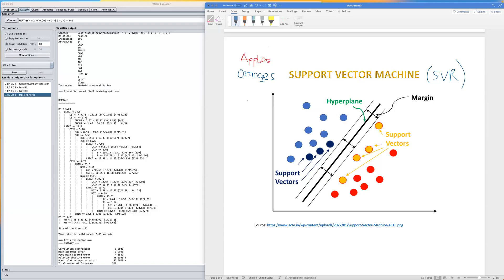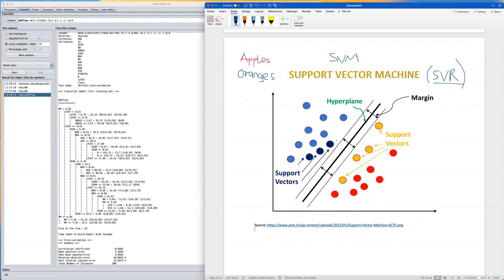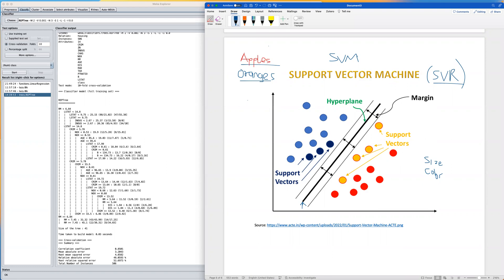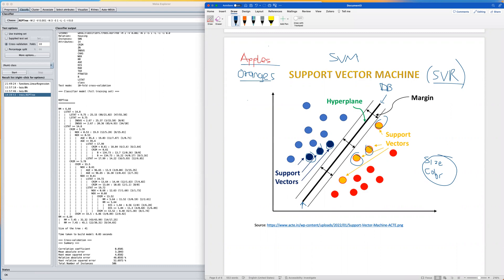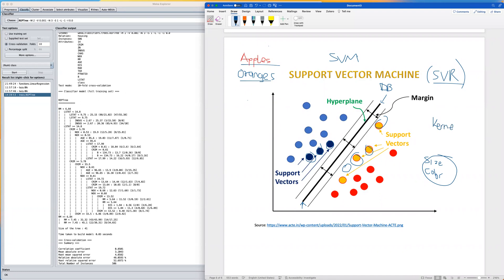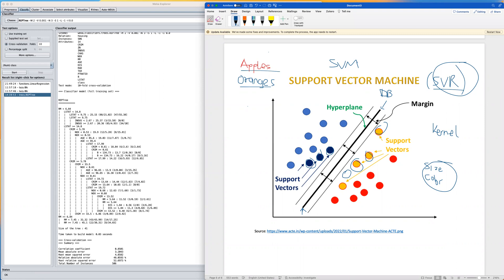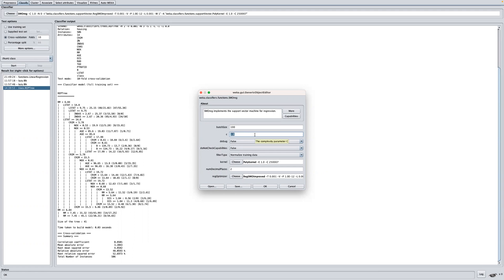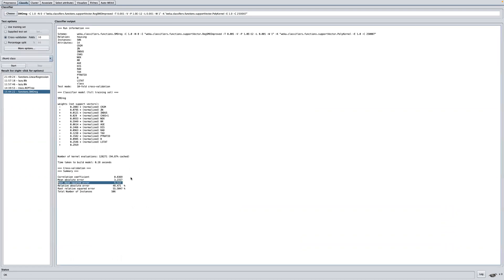SVM in WEKA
Implementation of Support Vector Machines in WEKA